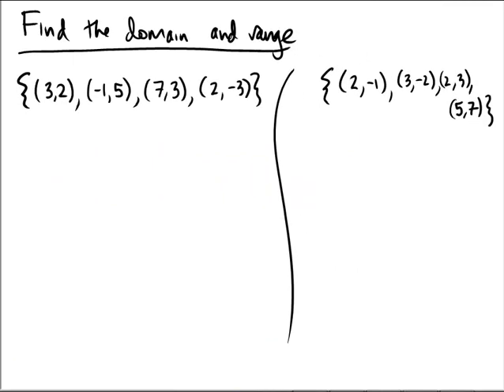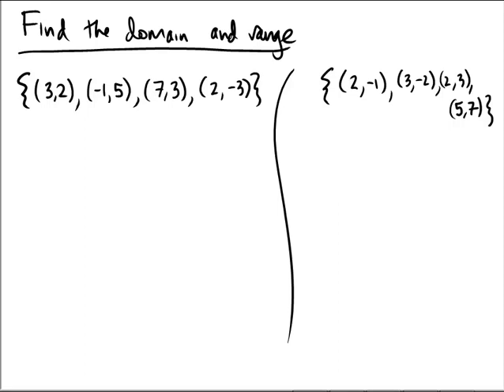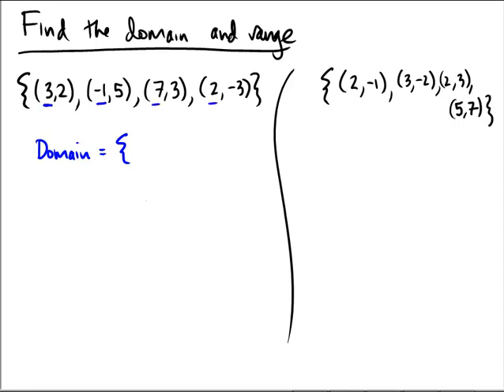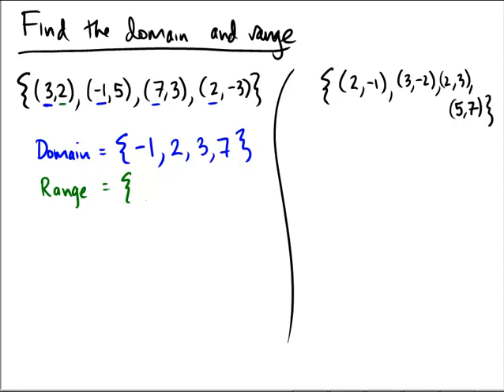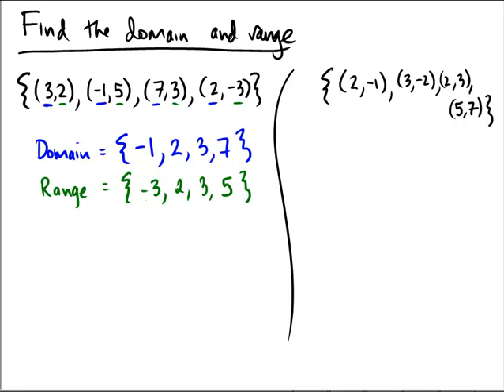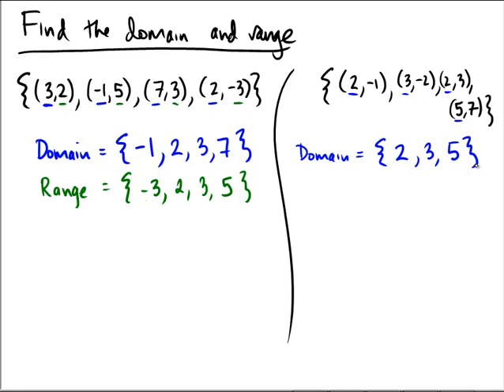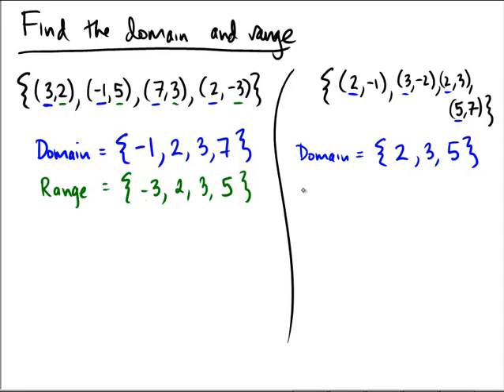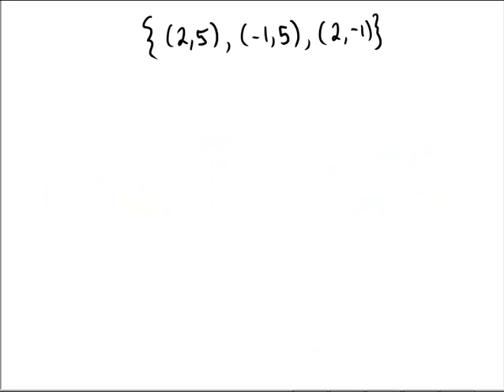Domain and range from ordered pairs